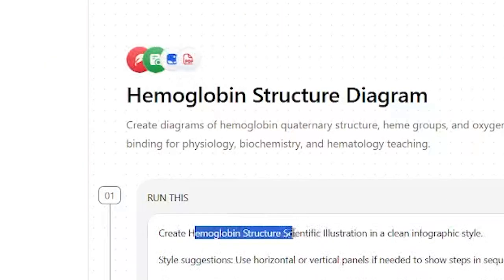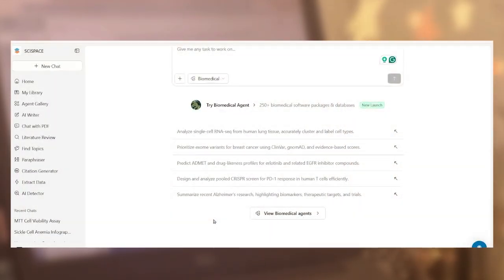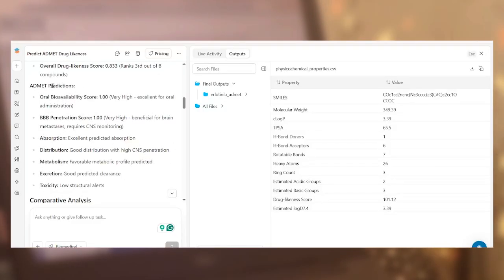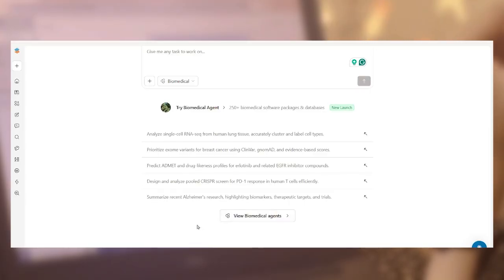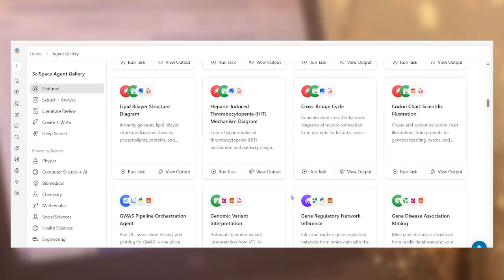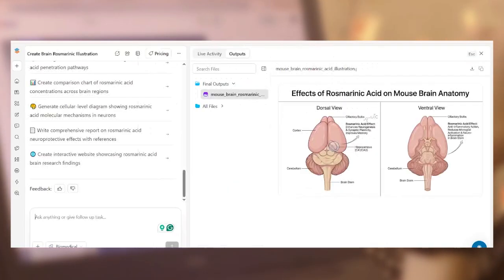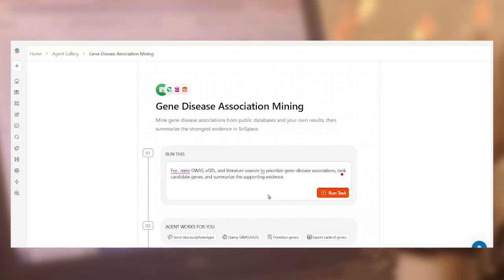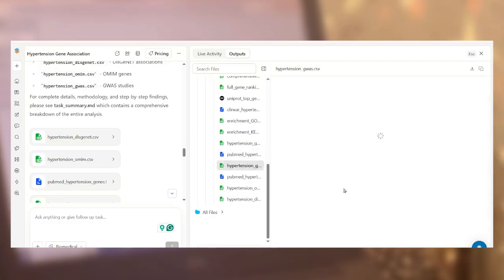How to Make High-quality Scientific Diagrams Fast w/ AI the Easiest Way & Bioinformatics Simplified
Create high-quality scientific illustrations, schematics, and biomedical images in minutes using AI. In this tutorial, I show you step-by-step how to use SciSpace’s scientific illustration tools and the new biomedical AI agent to generate professional diagrams fast, perfect for researchers, students, thesis figures, posters, and publications.

Learn how to design clear, accurate visuals for biology, chemistry, pharmacology, and more, with no design skills needed.